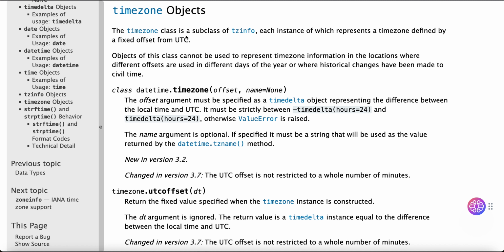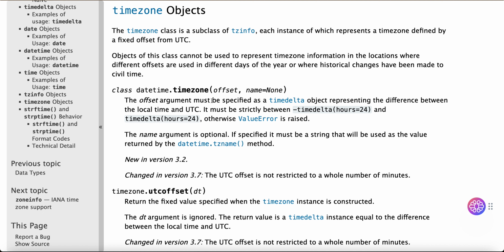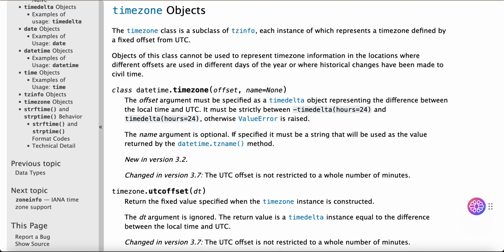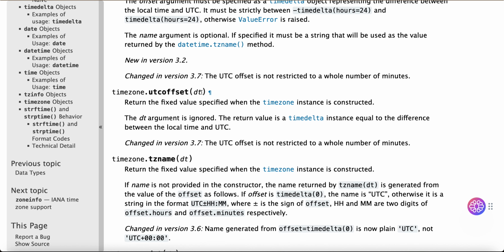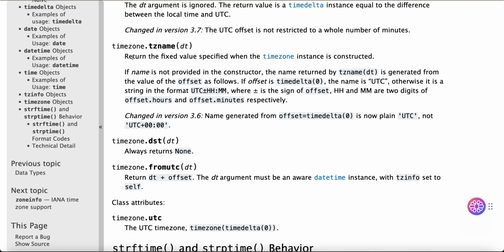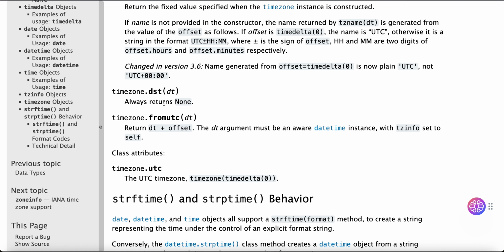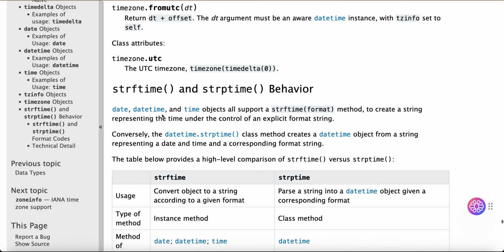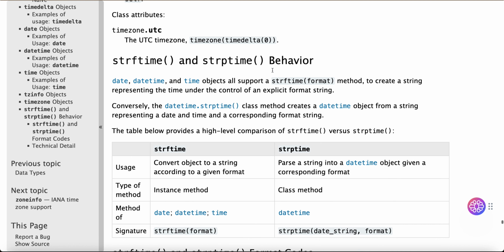6 - Data Type - datetime - timezone object | Python by examples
Data Type - datetime - timezone object | Python by examples